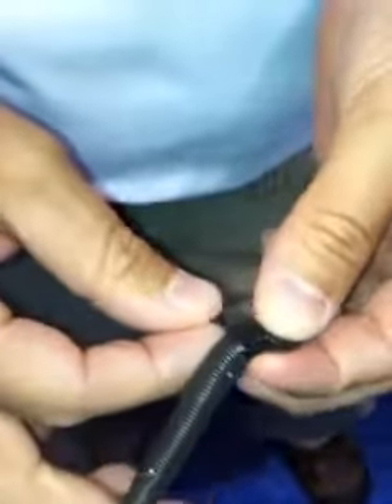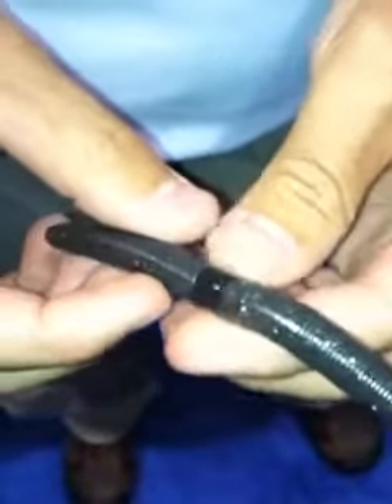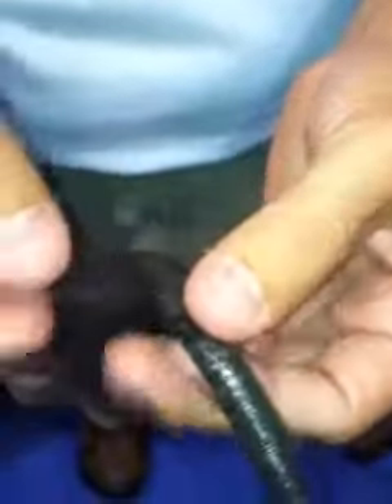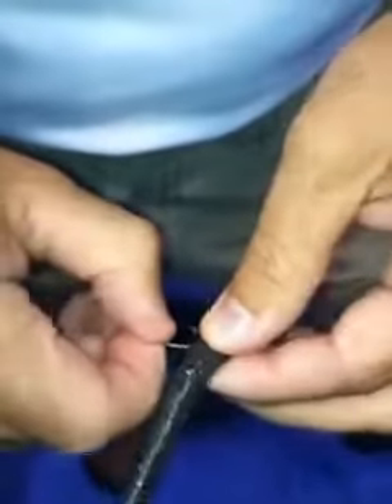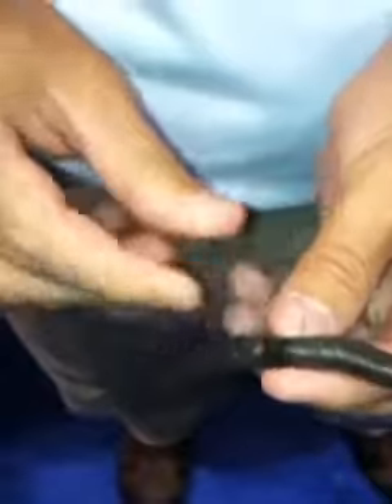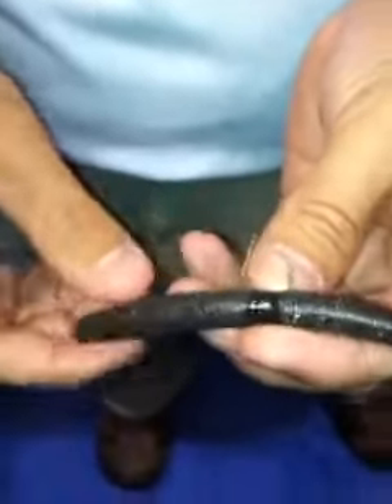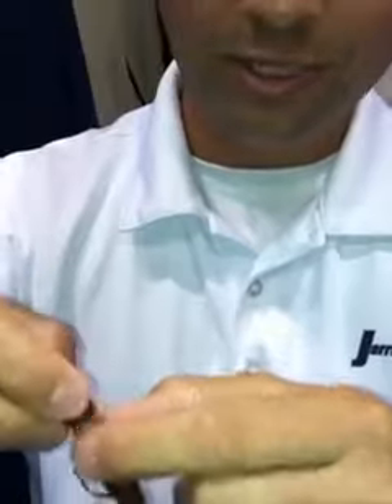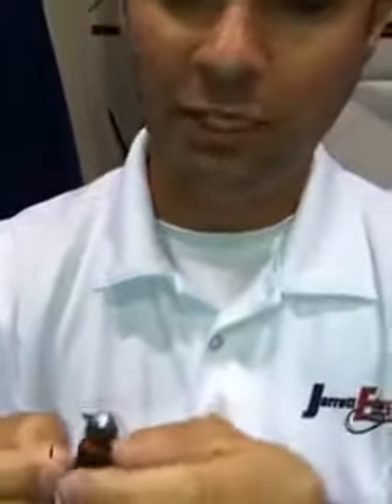2012 ICAST Jarrett Edwards - 2013-04-08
Jarrett Edwards shows a new way to save a Senko.